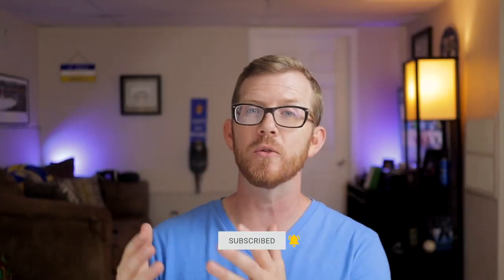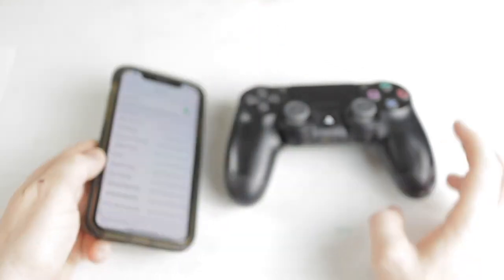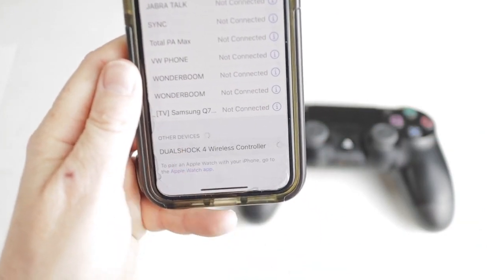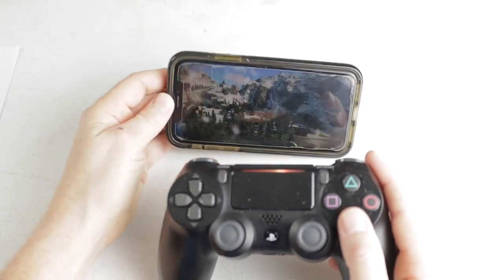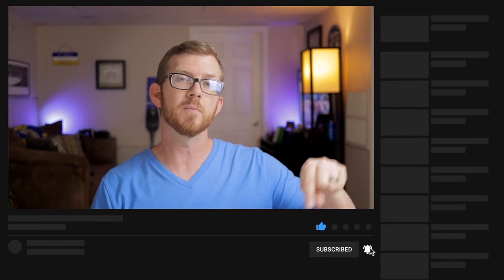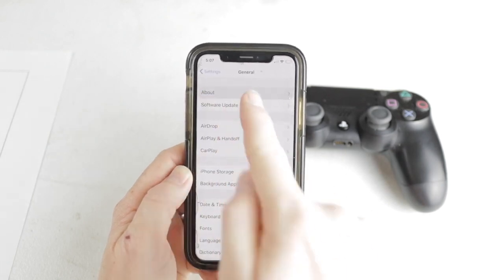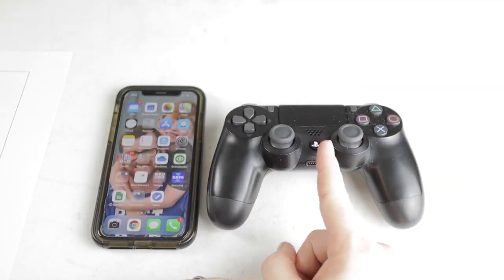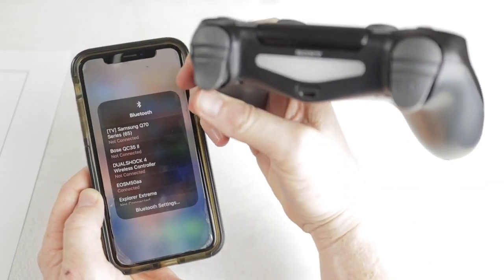How To Connect A PS4 Controller To an iPhone 11 (2022)